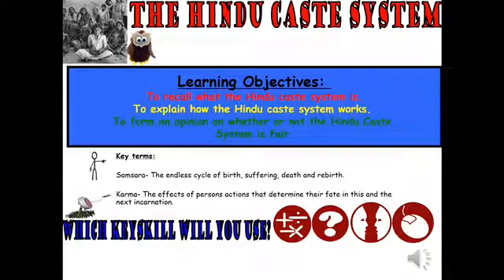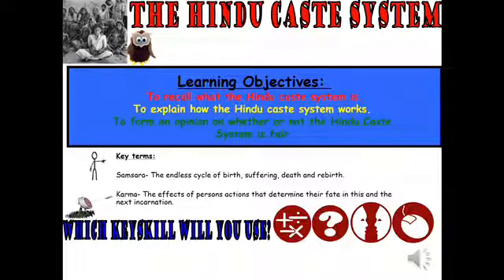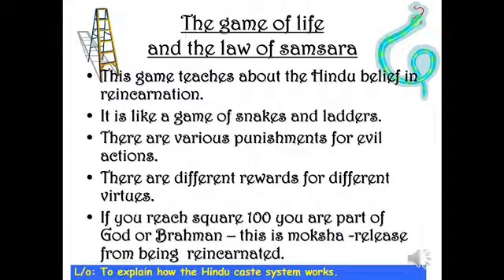y7 L4 The Hindu Caste System